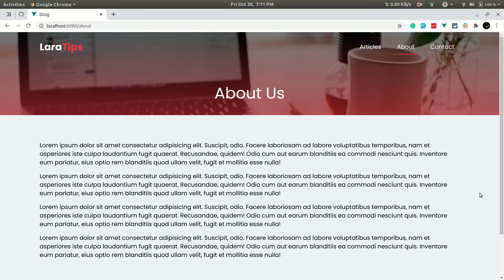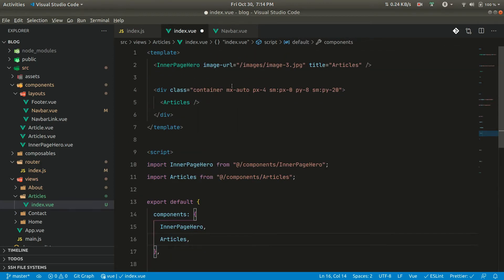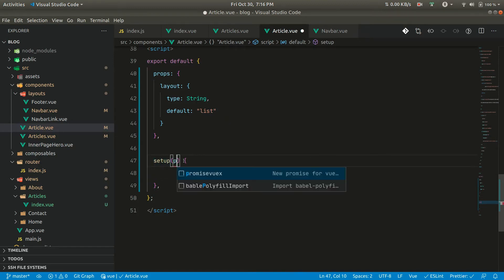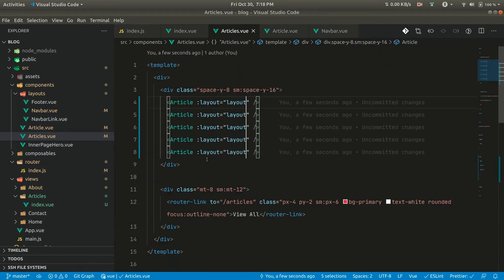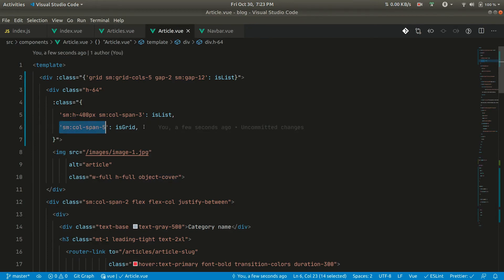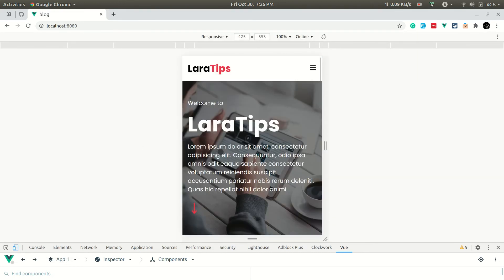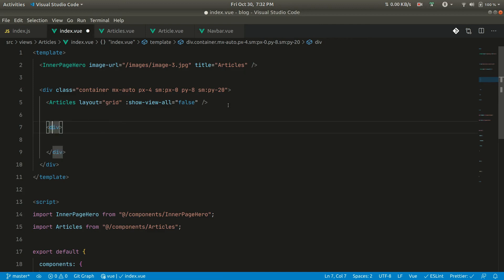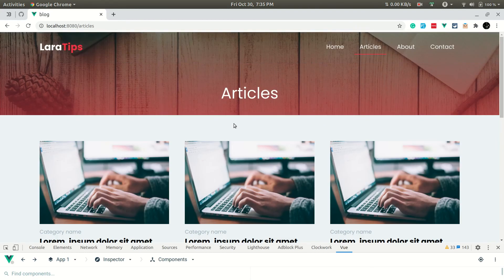Part 9 - Designing Articles List page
In this video, we will design the articles page.
Here we will use the same Articles component that we have made before but we will make it as grid view.

If you want to know how the website will look like, you can watch this video:

Tech stack:
Laravel 8 with Jetstream
InertiaJs
Vue js
Tailwindcss